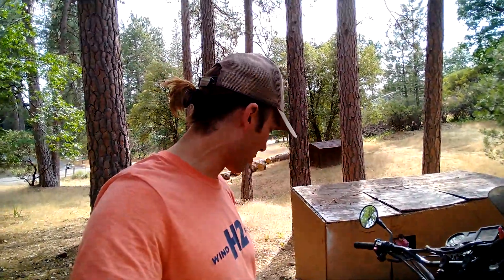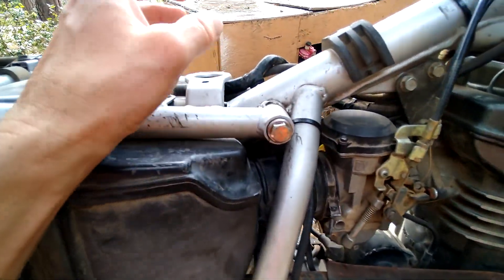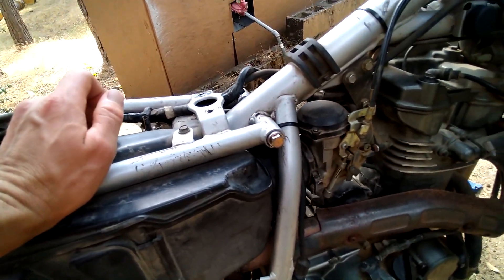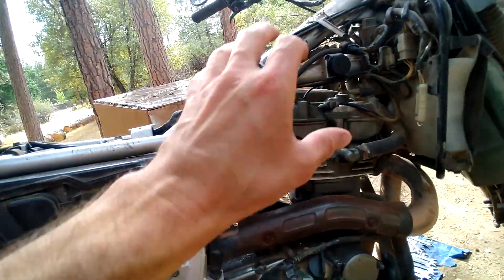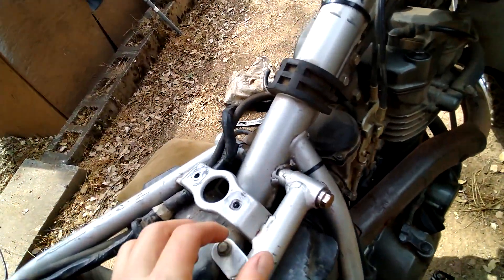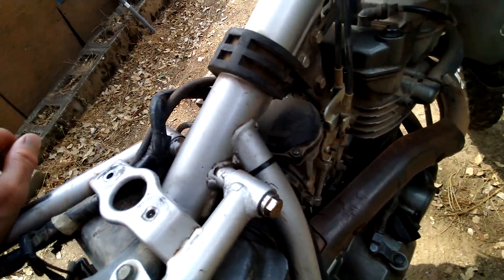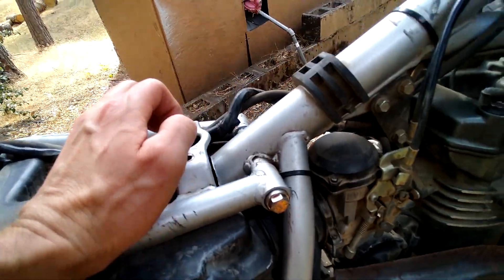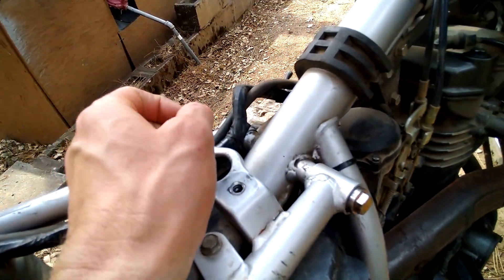KLR 650 KAWASAKI SUBFRAME BOLT UPGRADE DRILL THRU METHOD WITHOUT EAGLE MIKE MANUFACTURUING KIT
After my subframe bolts sheared off in the backcountry on my KLR 650, I decided to upgrade the bolt and drill thru the frame with a single (grade 8)  3/8" 6 in bolt. I opted to not use the Eagle Mike Manufacturing kit, which costs $35 bucks for a bolt, pretty ridiculous.  I couldn't find a grade 12 bolt, like in the kit, and I think a 5 in bolt would have been better, which is easy to find but unfortunately my hardware store only had 6 in bolts.   I spaced it out with a socket.  I go over the details of what I did.  Seems to be working just fine now.  A rather easy fix, but it's a pain in the butt to drill out the bolts.  I didn't even try to extract them, which might have been a better route to go, hard to say.  Questions are welcome.

You can also check out my video and photography website for more work